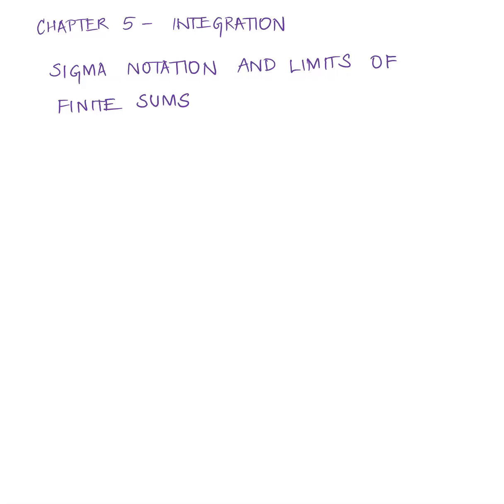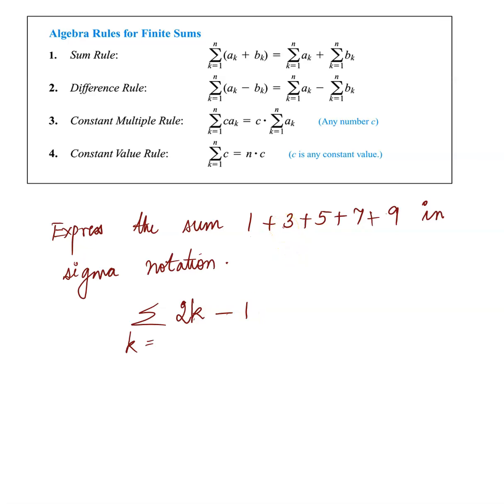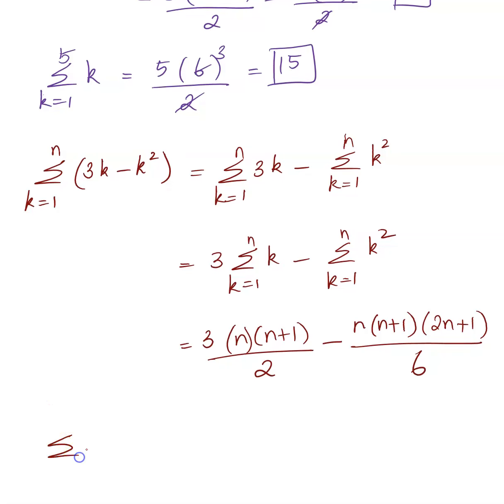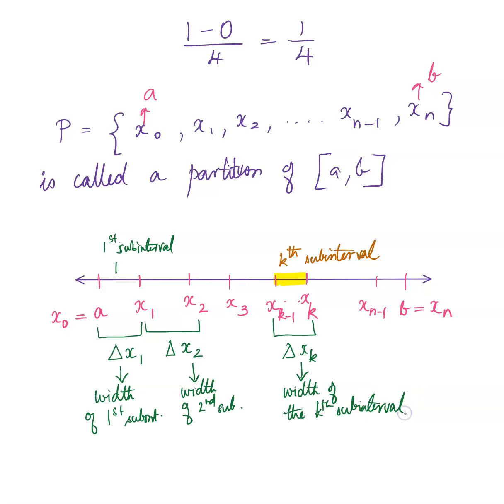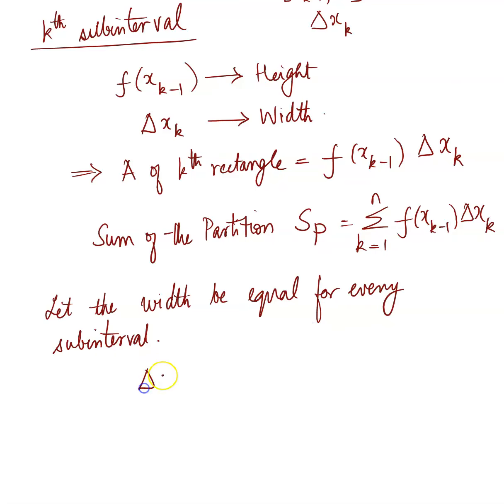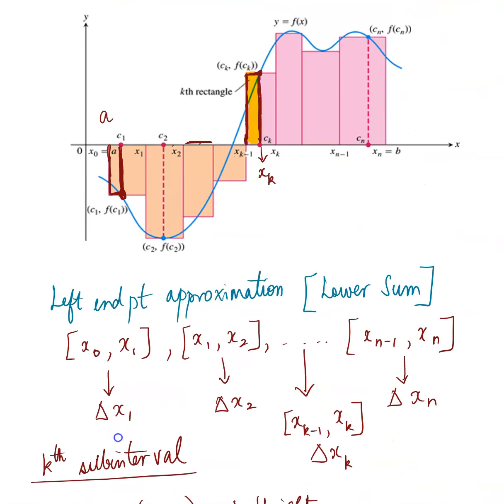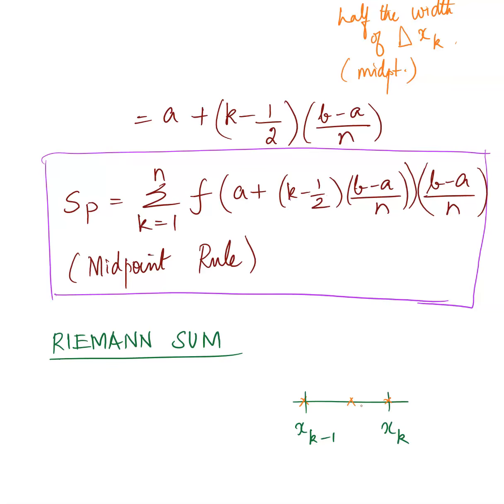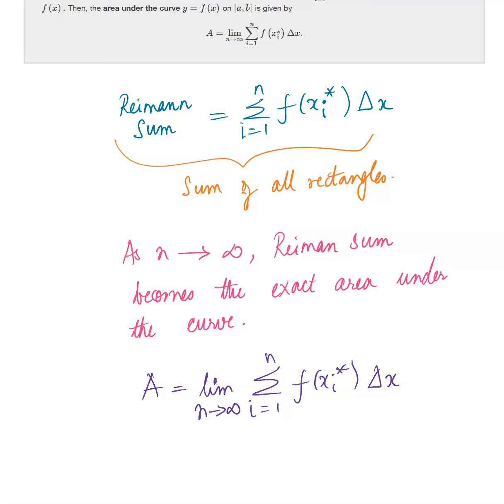MATH C2210 CH5.1b Sigma Notation and Limits of Finite Sums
Calculus 1 — Chapter 5.1b: Upper, Lower, and Midpoint Sums

In this lecture, we continue our exploration of approximating the area under a curve by constructing rectangles. We discuss the differences between using upper sums, lower sums, and the midpoint rule to estimate area. The session details how to determine whether to use the right or left endpoints to ensure rectangles stay above or below the curve, and how these choices lead to overestimations or underestimations. We also explore how to handle graphs that cross up and down over the x-axis, ensuring that our constructed rectangles always properly touch the graph to represent the area accurately.

CHAPTERS

0:00 Introduction: Upper, Lower, and Midpoint Sums

12:30 Overestimations and Underestimations

26:10 Constructing Rectangles Up and Down the X-Axis

27:41 Upper Sums, Right Endpoints, and Midpoints

40:00 Comparing Approximation Methods

45:00 Conclusion and Homework Advice

📘 PAUSE-AND-REFLECT PROMPTS

⏸️ 12:30 — Over vs. Underestimation: When building rectangles to approximate area, why does choosing to stay strictly under the curve result in a lower sum, and how does this affect our total area calculation compared to the actual area?

⏸️ 26:10 — Crossing the X-Axis: When a graph moves up and down across the x-axis, how do we adjust our approach to ensure our constructed rectangles properly touch the graph to represent the area?

⏸️ 27:41 — Endpoint Selection: When using the right endpoint to build a rectangle, why might it force the rectangle to go outside the curve, resulting in an upper sum overestimation?